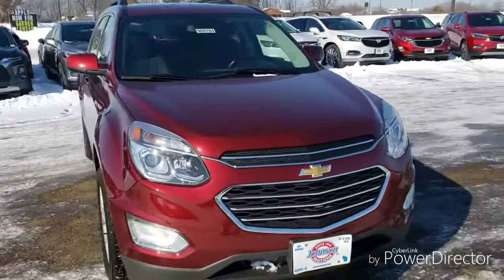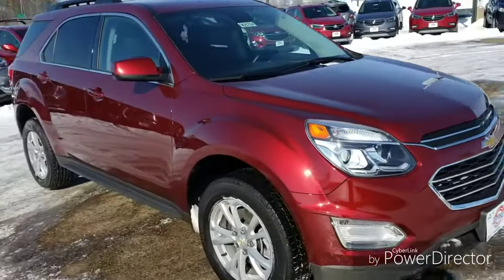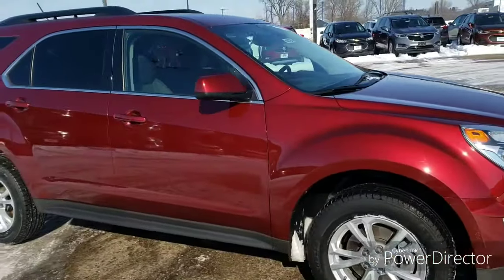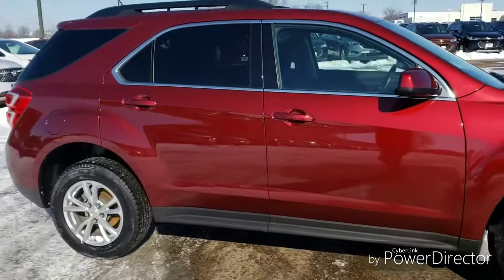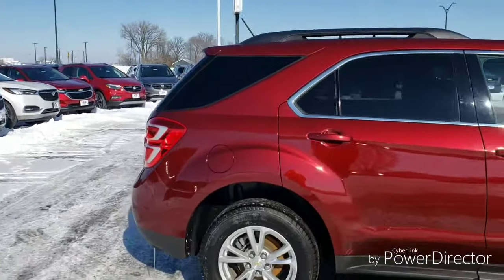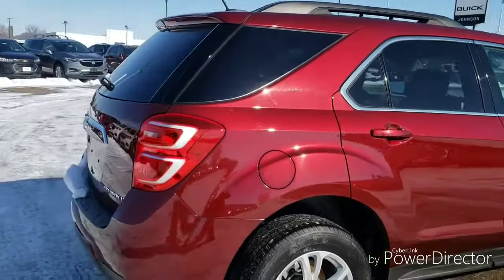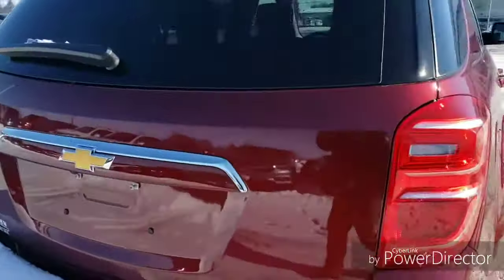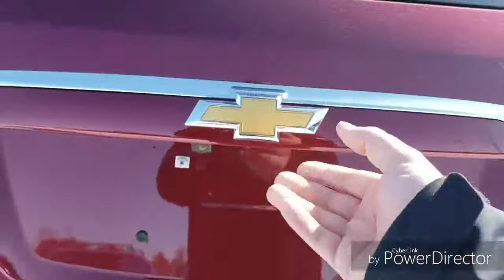2016 Equinox LT #908784